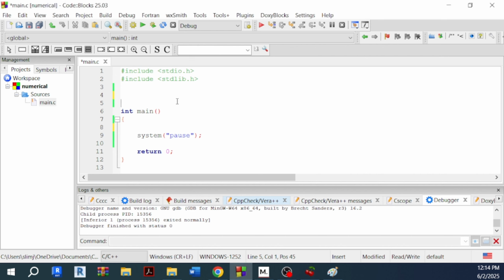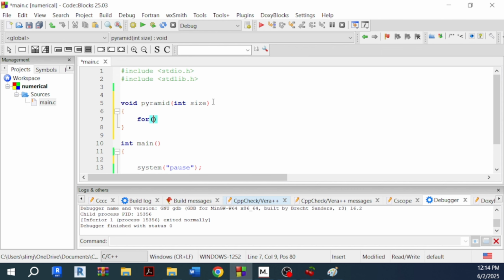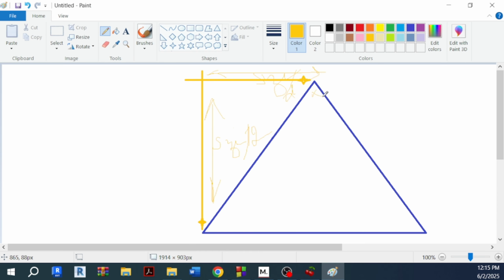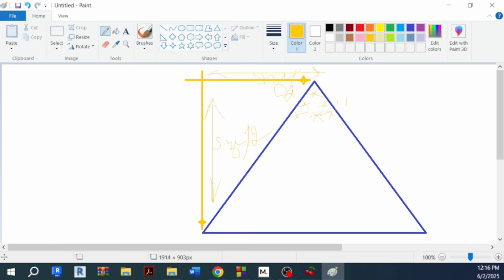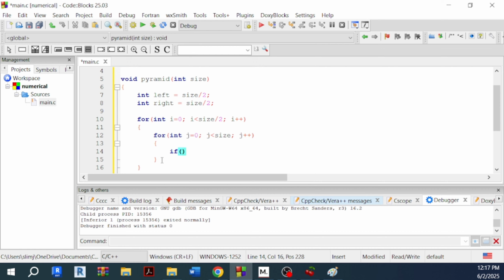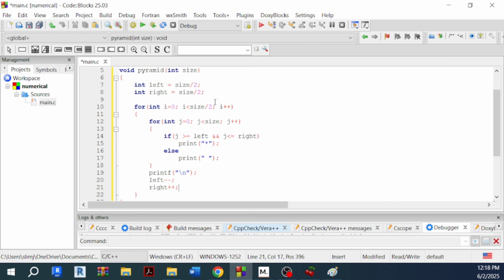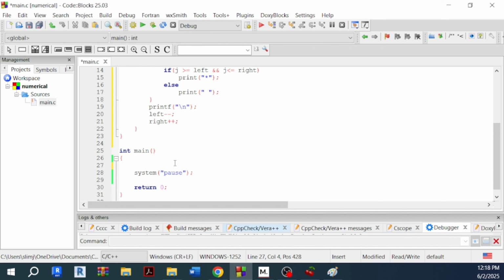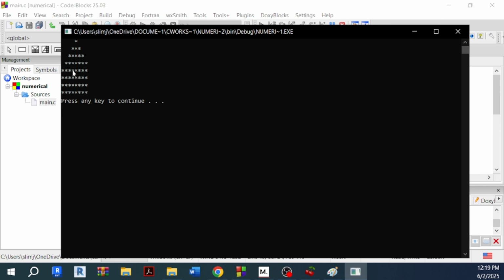C-PROGRAMMING - Pyramid Shape with Stars *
Displaying a pyramid shape using a for loop in a way to search for the middle and to diverge from the middle one step right and left after each iteration to enlarge the base and get the following shape: